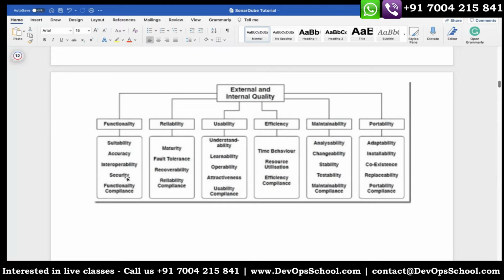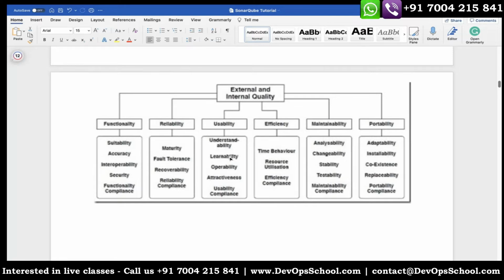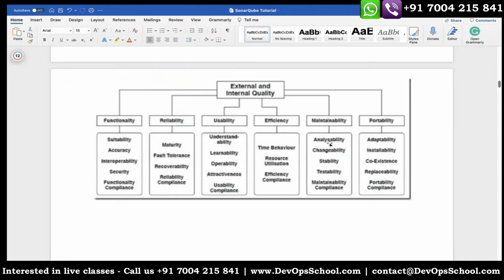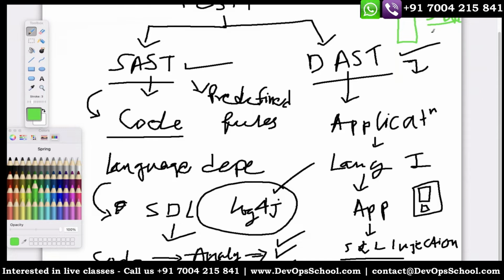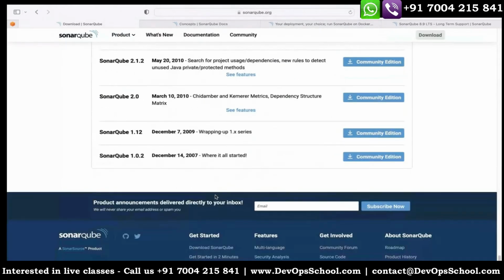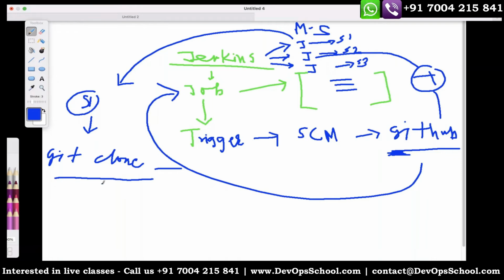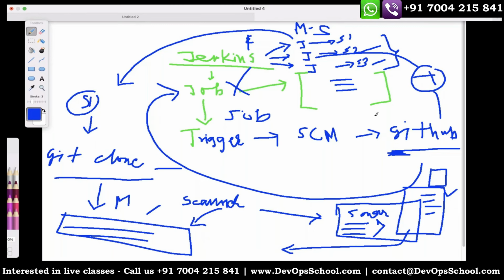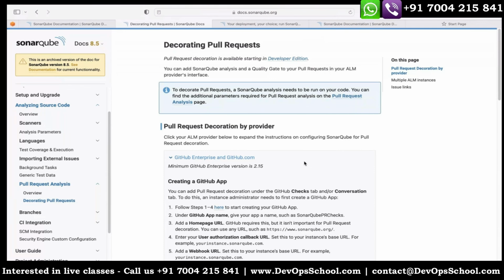What is Sonarqube? | SonarQube Essential Tutorial | Part-02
Agenda
👉 Code Analysis: Running static code analysis and interpreting results.
👉 Code Coverage: Configuring and interpreting code coverage reports.
👉 Security Analysis: Detecting and fixing security vulnerabilities in code.
👉 Duplication Detection: Detecting and handling code duplication.
👉 Custom Rules: Creating and implementing custom rules for code analysis.
👉 Managing Projects: Setting up and managing projects in SonarQube.

- Private video is only available for 599 Plan.

Top 10 Certifications in the world
1. DevOps Certified Professionals (DCP)

2. Site Reliability Engineering Certified Professionals (SRECP)

3. DevSecOps Certified Professionals (DSOCP)

4. Master in DevOps Engineering (MDE)

5. Kubernetes Certified Administrator & Developer (KCAD)

6. GitOps Certified Professional (GOCP)

7. Master in Observability Engineering (MOE)

8. MLOps Certified

9. DataOps Certified Professional (DOCP)

10. AiOps Certified Professional (AIOCP)